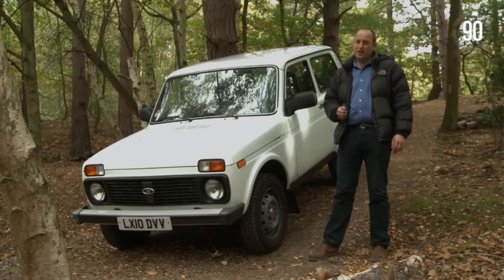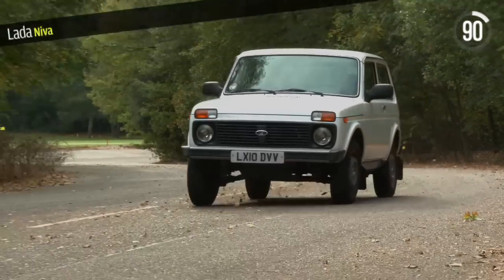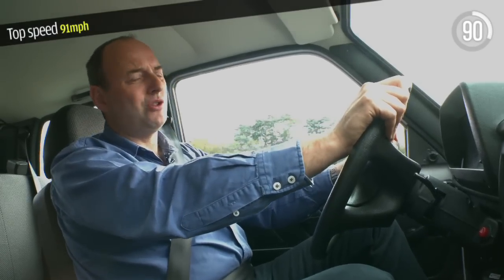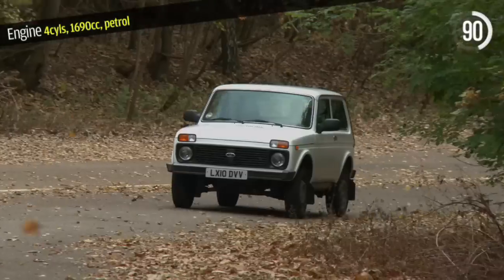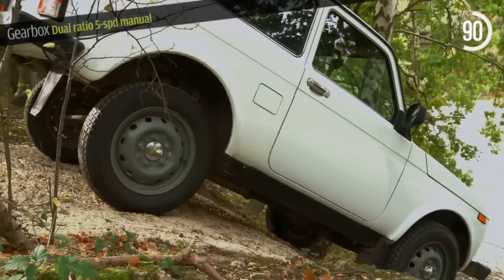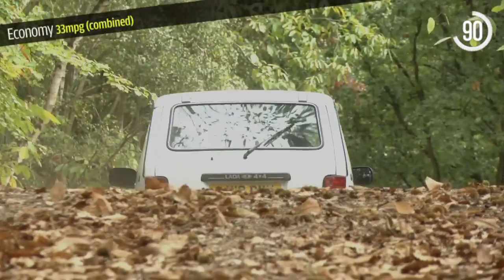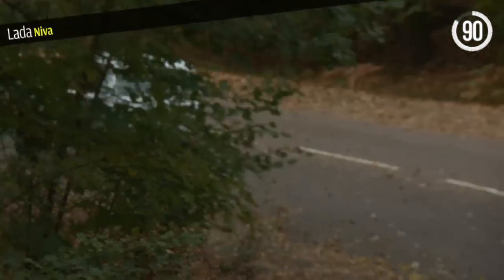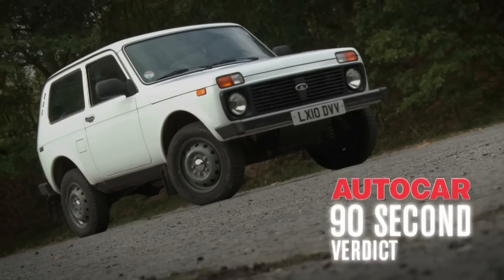Lada Niva 90sec video review 90sec verdict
The Lada Niva is a basic and lightweight 4x4, offering fantastic off-road credentials and bucket loads of charm. On UK roads, however, the Niva isn't quite so impressive as Andrew Frankel finds out in our quick-fire video round-up.